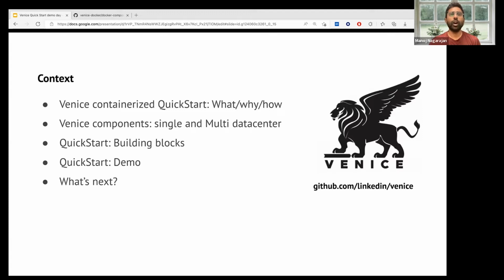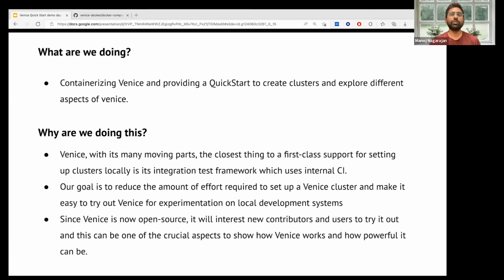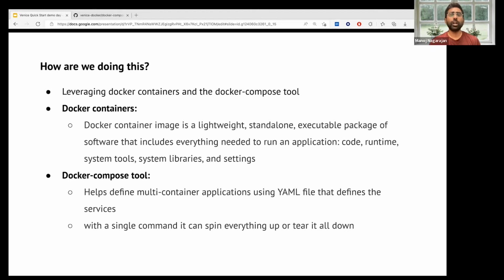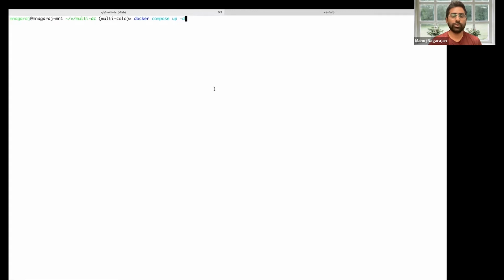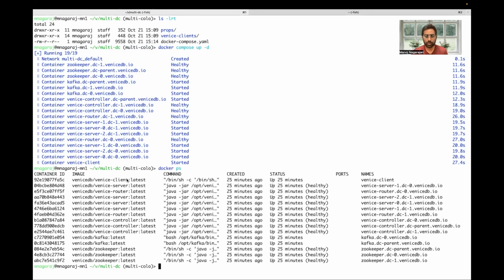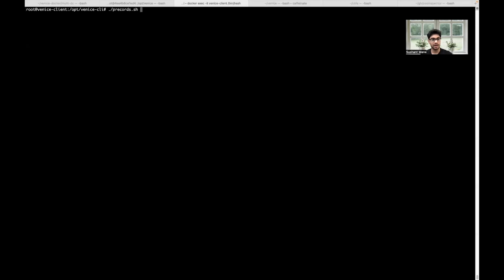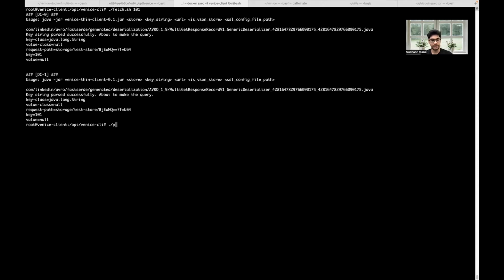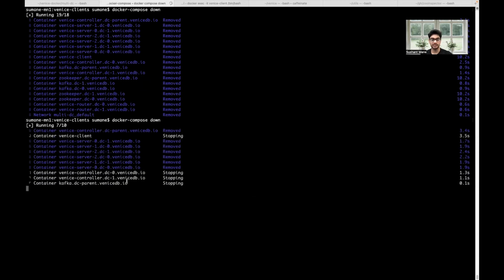Venice Multi-Region Setup with Docker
Manoj and Sushant tell us about the Docker quickstart they wrote to make it easier to try out Venice.

for the project’s documentation.